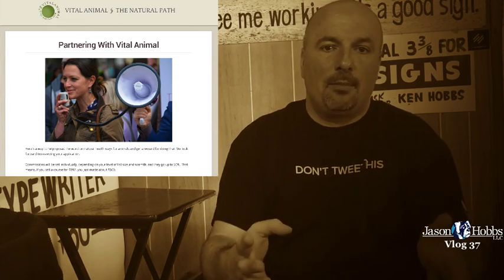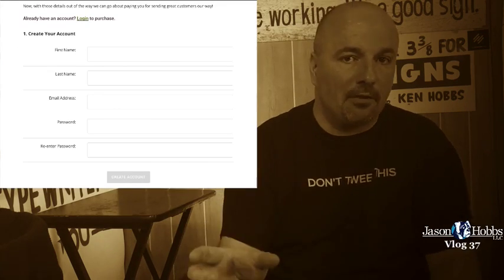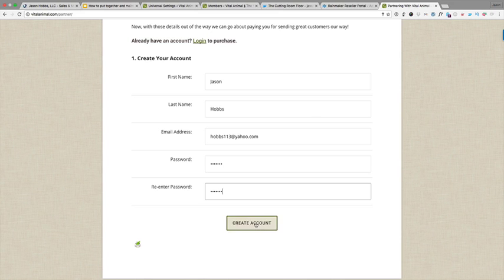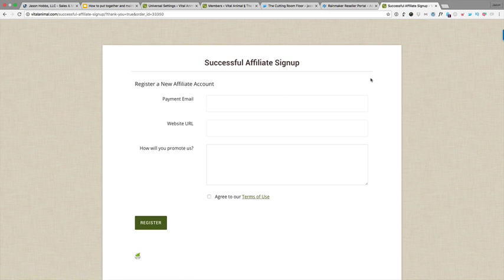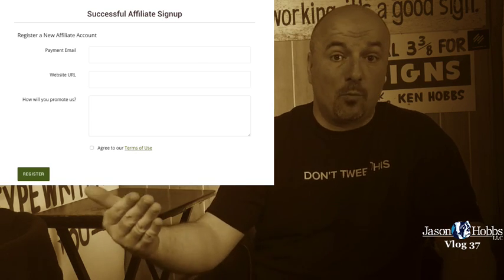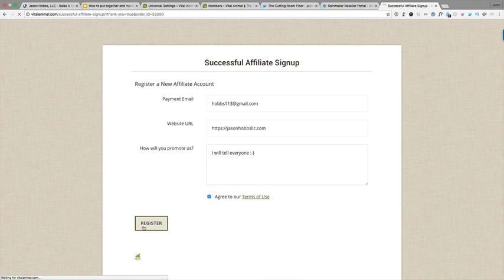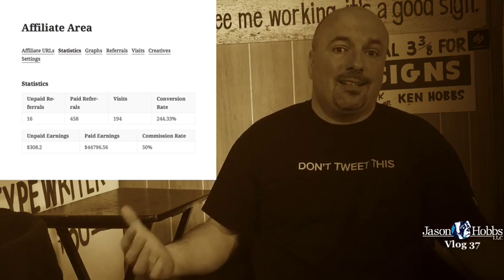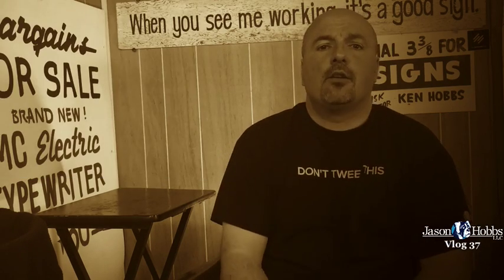Vlog 37 - Affiliate Funnel With Rainmaker Platform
The affiliate program within Rainmaker Platform is turn-key but I like to add a couple things to improve the experience for your affiliates.